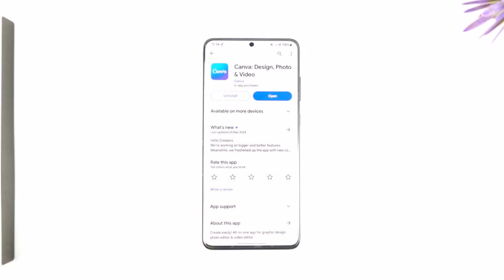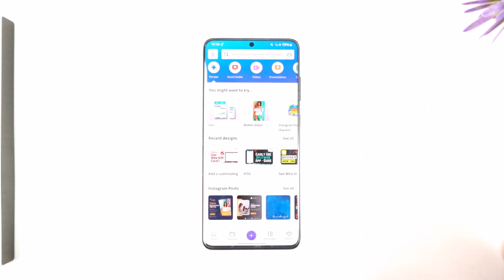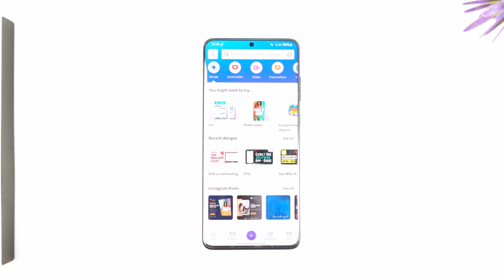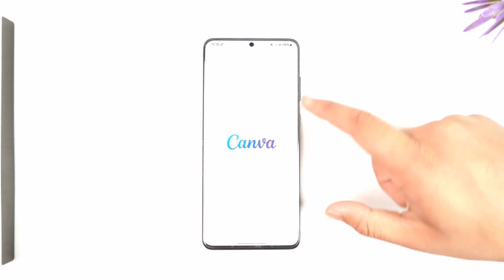Logout of Canva - Secure Canva Logout !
This video guides you through an easy step-by-step process to log out of Canva securely. So make sure to watch this video till the end.

~ Chapters:
0:00 Introduction
0:11 Logout of Canva
0:55 Conclusion